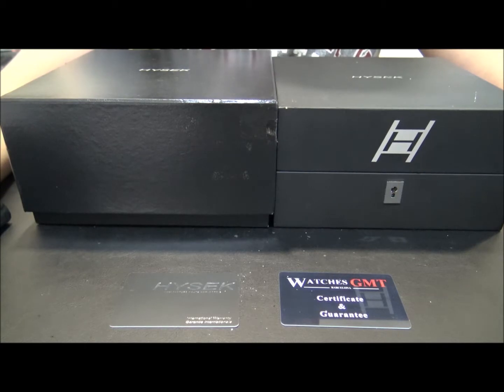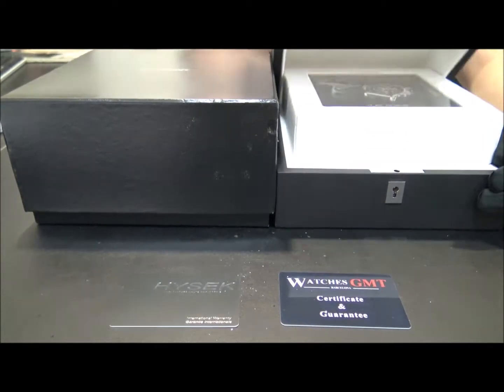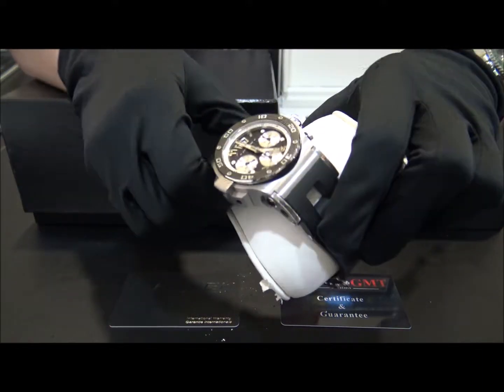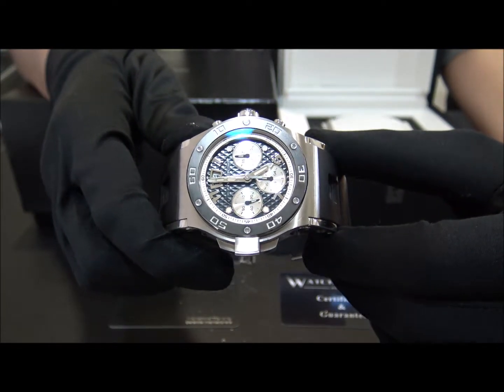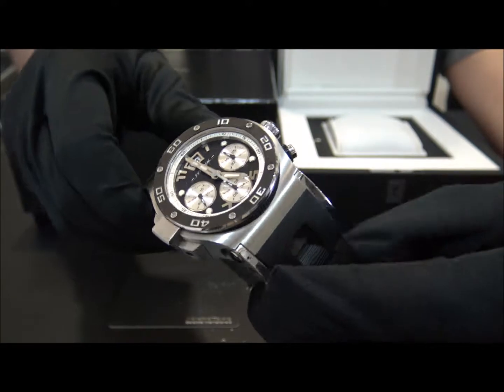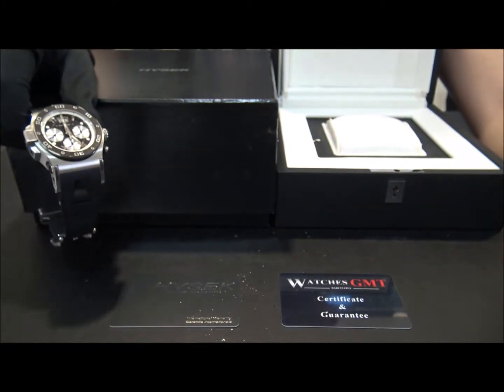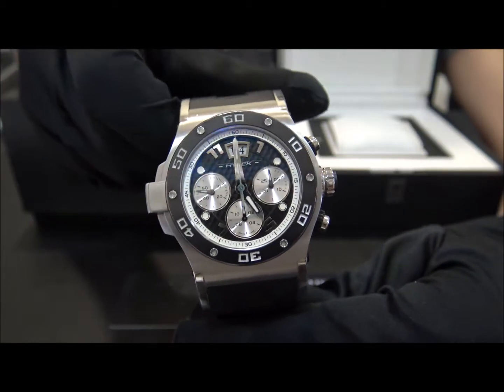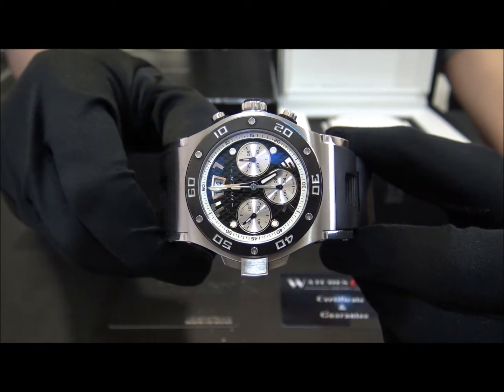Jorg Hysek Abyss Explorer Chrono 2017 | WatchesGMT (English)